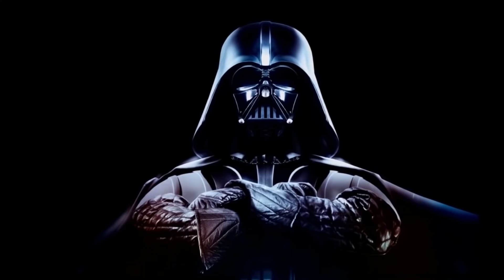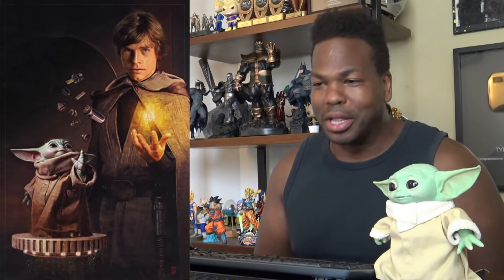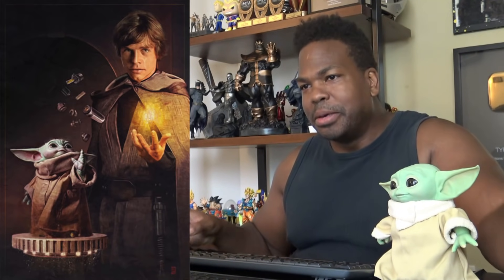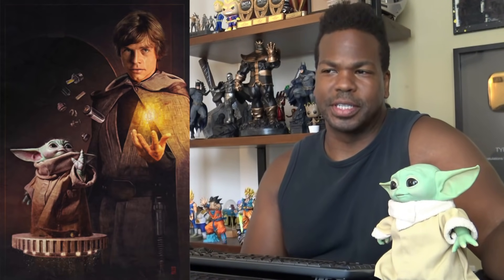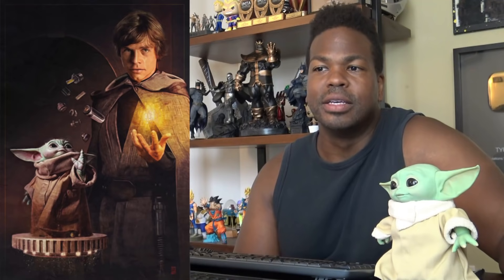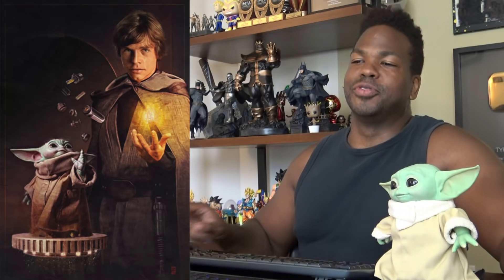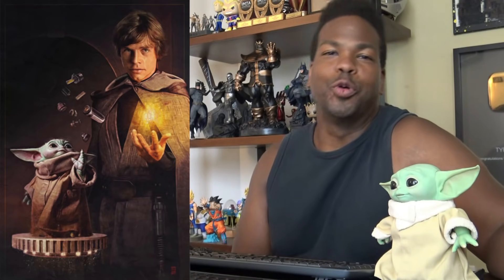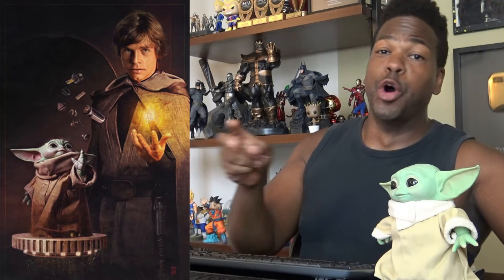New Luke Skywalker and Baby Yoda Poster!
Watch Tyrone Magnus's New Luke Skywalker and Baby Yoda Poster!

ATTENTION!!!

Want to know what camera equipment, supplements, comic books, t-shirts, books, etc I own?

NEED A SECURITY SYSTEM?!!  THEN GET THE ONLY HOME SECURITY COMPANY TYRONE MAGNUS TRUSTS!!!

Want to send me a reaction video or ask a question?!!: Post it in the comments section or you can post it on the wall of my Facebook Fanpage